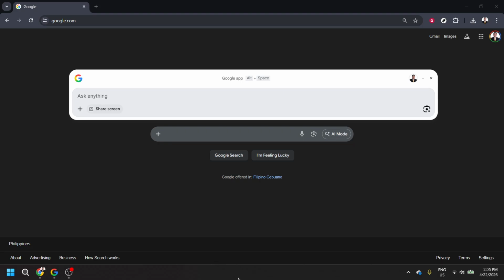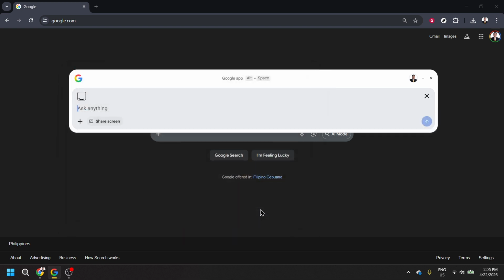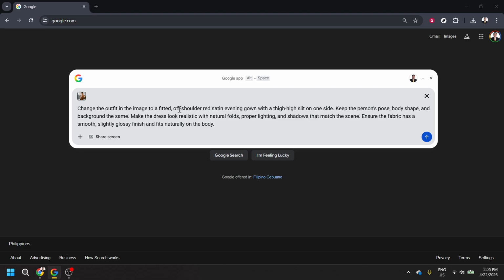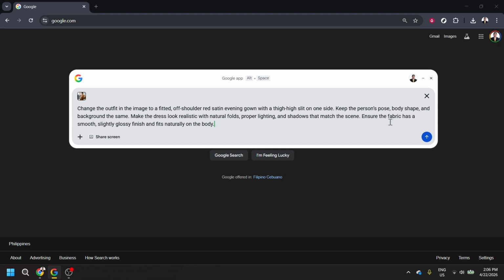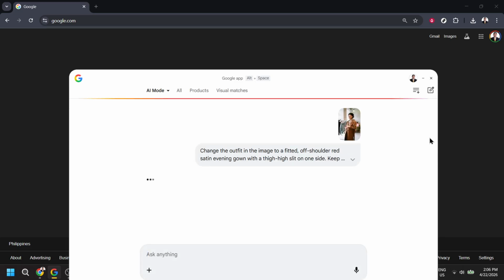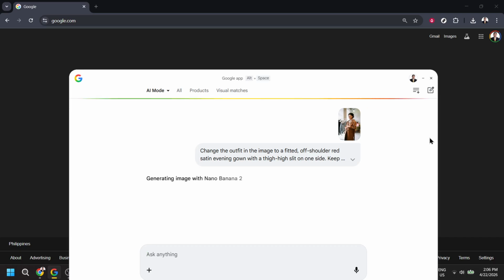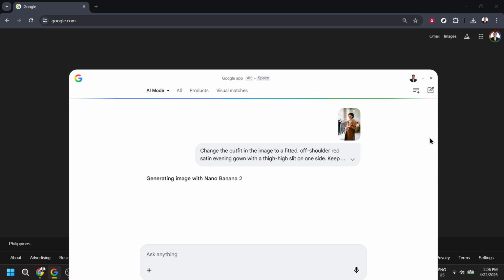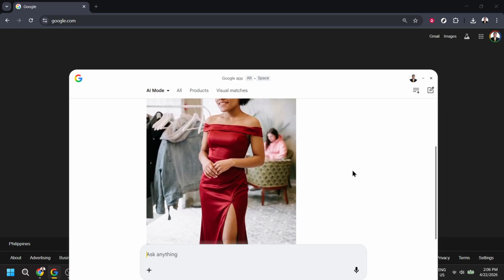How to Create Realistic Dress Edits in the Google Gemini Windows App (Updated 2026)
In this video, we discuss how to create realistic dress edits in the Google Gemini Windows app to digitally style your outfits flawlessly. Activating a Gemini clothing swap empowers incredible AI fashion design capabilities. Dive into this Google Gemini tutorial for virtual try on AI hacks.

00:00 Intro
00:05 Creating realistic dress edits in Google Gemini
00:14 Requirements for the tutorial
00:20 Uploading your image to Gemini
00:24 Tips for choosing the best photo
00:31 Image resolution and clarity
00:36 Permissions for using photos of others
00:40 Image appearing in chat window
00:44 Crafting a detailed prompt
00:54 Example prompt for a red satin gown
01:03 Specifying what to keep the same
01:06 Requesting realistic details like folds and lighting
01:12 Describing fabric texture and finish
01:18 Summary of prompt components
01:24 Adapting the prompt to your design
01:32 Submitting the prompt and image
01:41 Verifying the prompt attachment
01:48 Using clear and grounded language
01:56 Processing time and factors
02:06 Reviewing the generated result for realism
02:09 Checking seams and wrinkles
02:12 Evaluating shadows and highlights
02:18 Confirming background and pose are untouched
02:22 Inspecting body contours
02:25 Final tips for lifelike edits
02:32 Conclusion and wrap-up